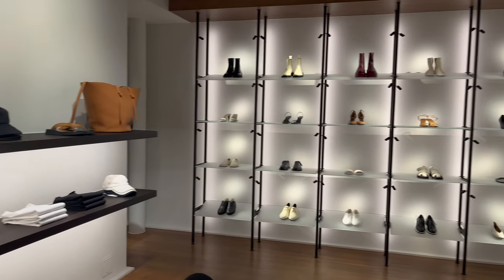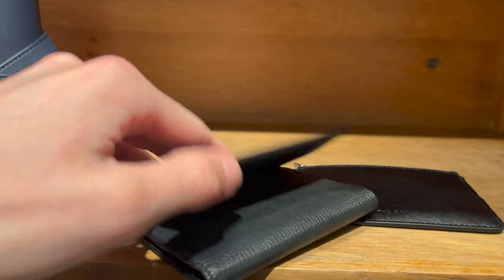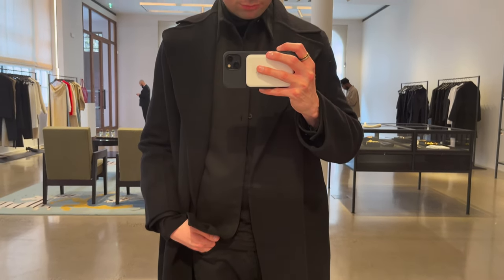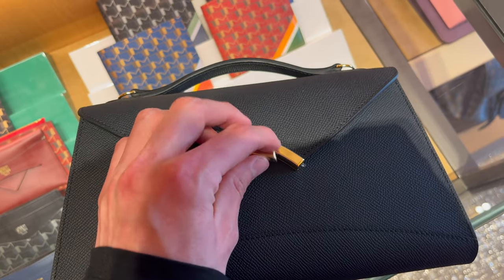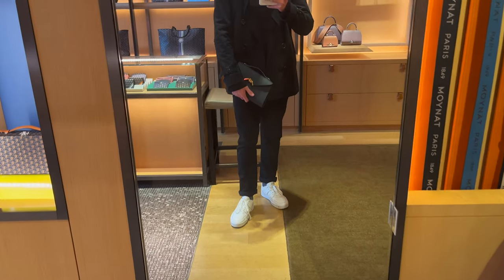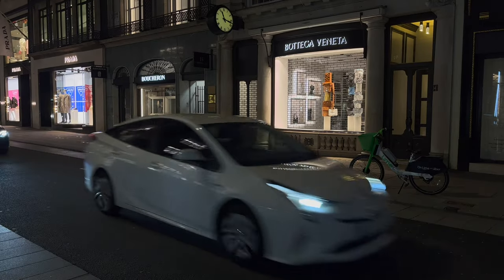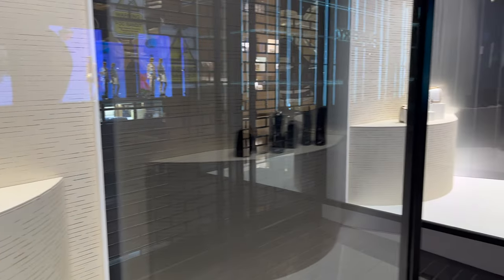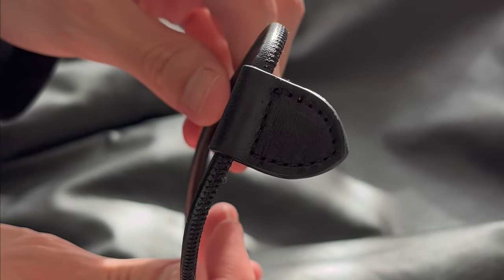EPIC Luxury Shopping Vlog in LONDON + NEW Bag Unboxing | Goyard, The Row, Moynat, Chanel & More..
Hi Friends, Come luxury shopping with me in London. We're seeing what's new in luxury fashion from brands, like The Row, Goyard, Moyant, Chanel, Matchesfashion, and more. Spend 24 hours in London with me, window shopping on Bond Street, eating at the best restaurants London has to offer, visiting the best places, and unboxing the new The Row Polly bag.

// Mentioned